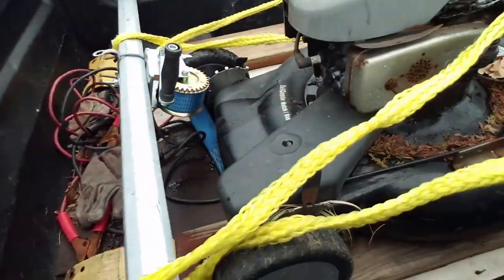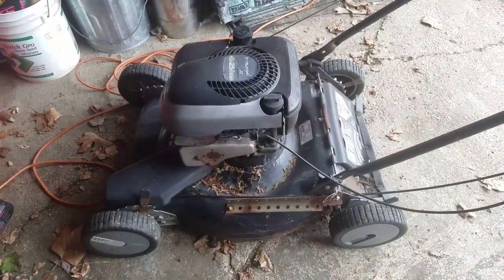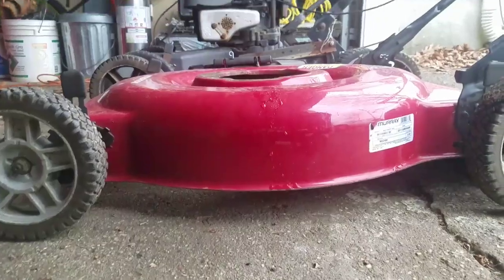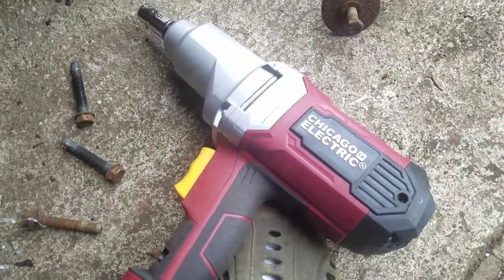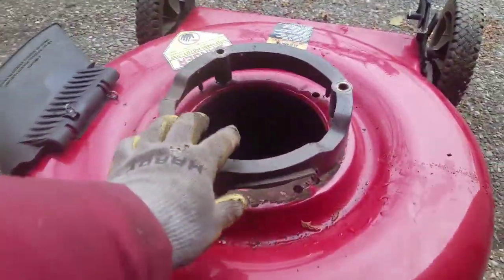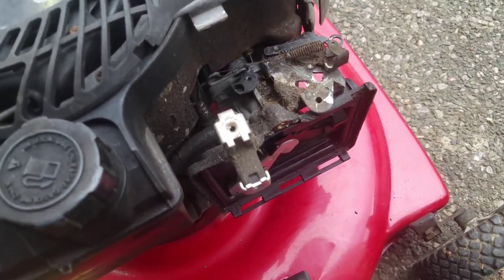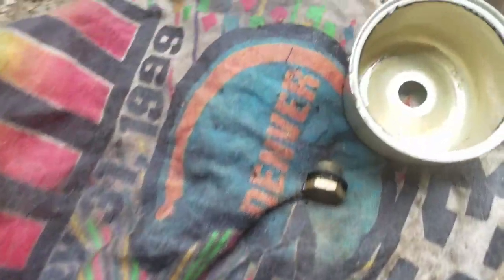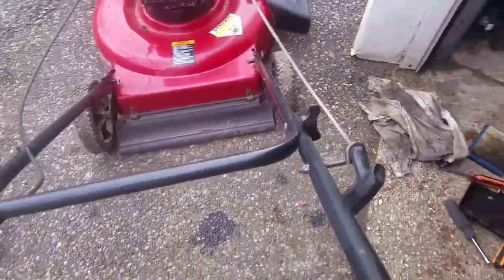MURRAY 6HP WALK BEHIND PUSH LAWNMOWER LAWN MOWER FREE BRIGGS DONOR MOTOR ENGINE SWAP PROJECT REPAIR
I got this free Murray lawnmower to use as a donor to a like new Murray deck I had from last summer.  I swapped out the engine onto this newer deck.  The engine started up but was surging, so we did a quick carb clean and my project works great now!  Engine actually seized while running because it had very little oil in it.  I UNSEIZED it after adding oil.  Never run it with no oil!  I should take my own advice.

update: sold to Ken for $75 on 4/10/2018

If you'd like your product or SWAG to be featured, reviewed, or have me wear your company apparel in one of my videos, feel free to send it to me.